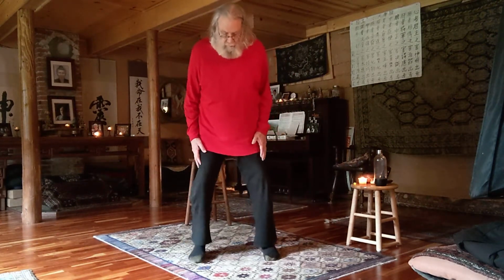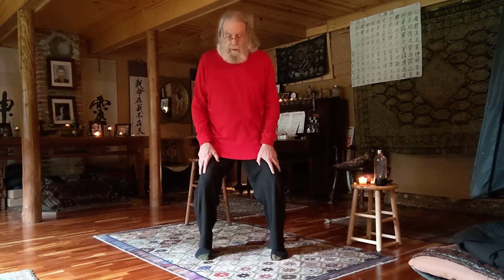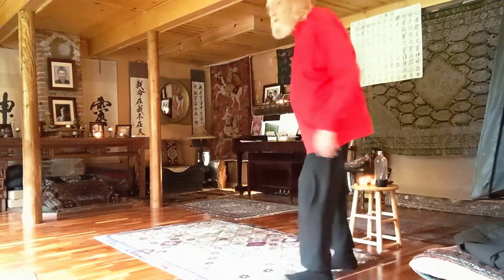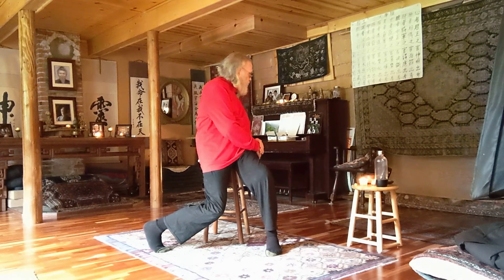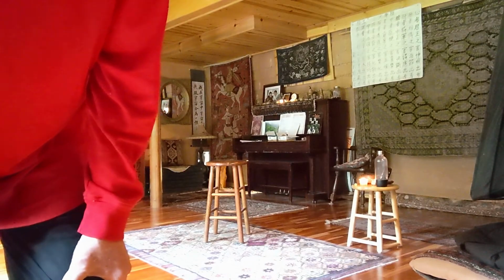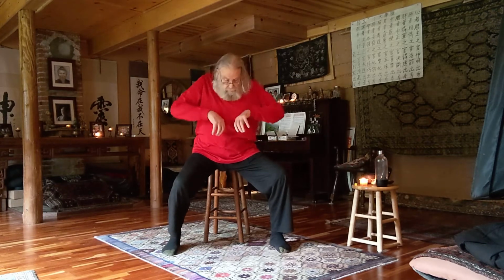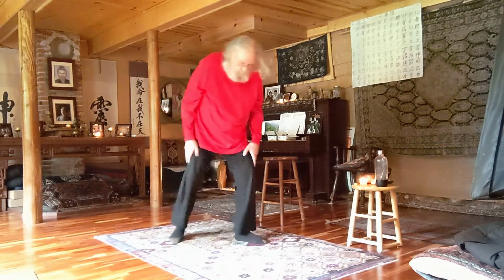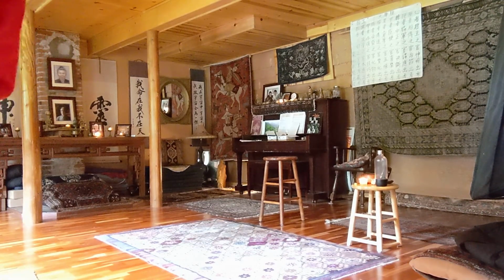3 jinjian moves